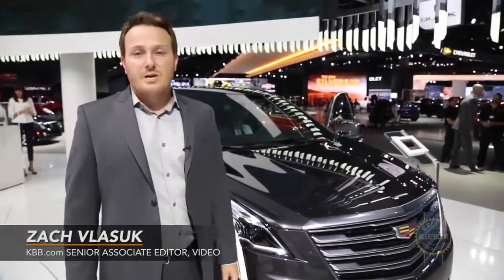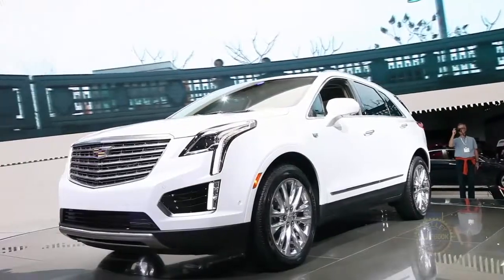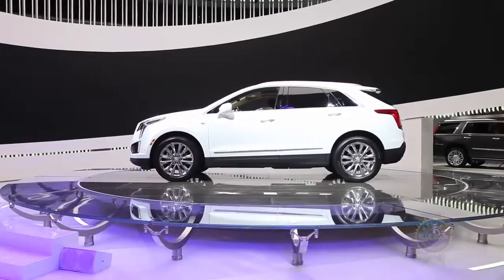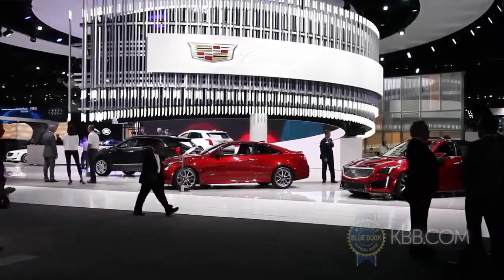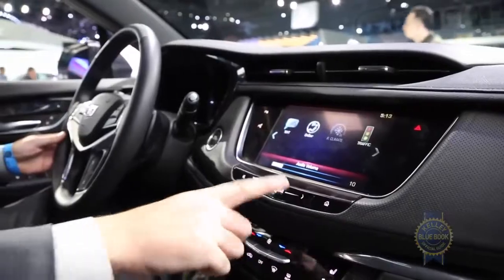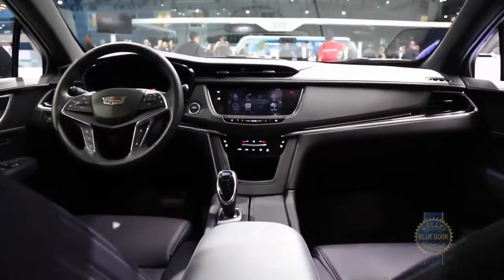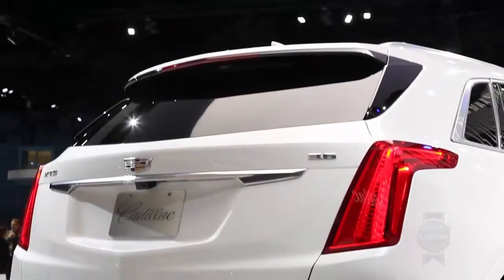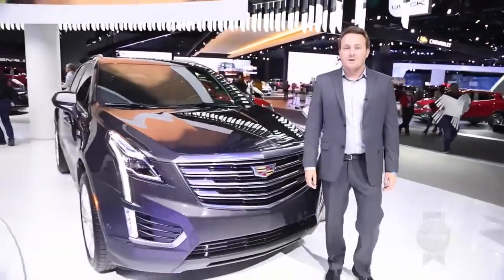Special 2017 Cadillac XT5 at 2015 LA Auto Show Video Preview